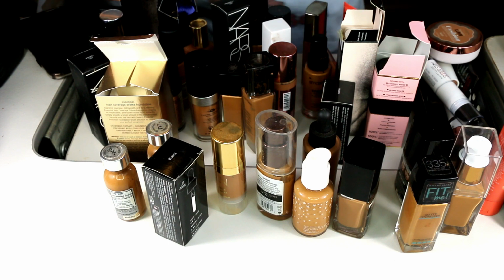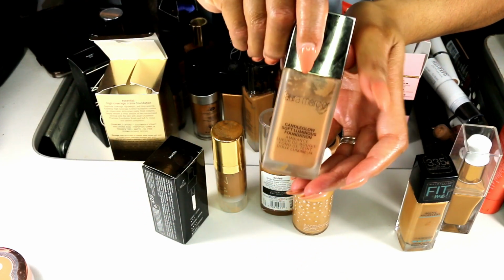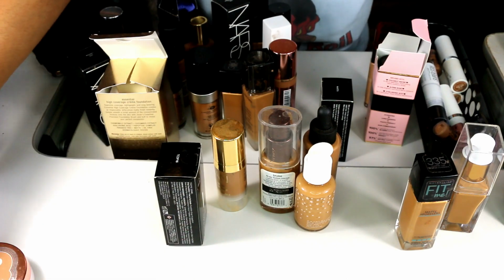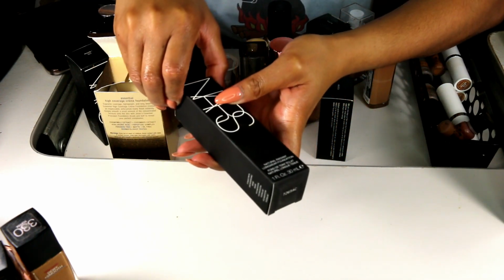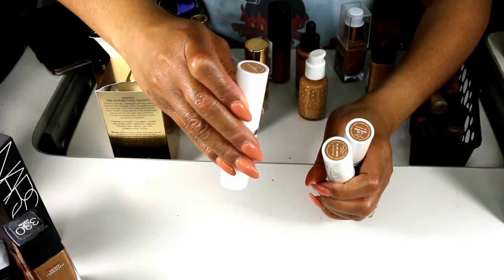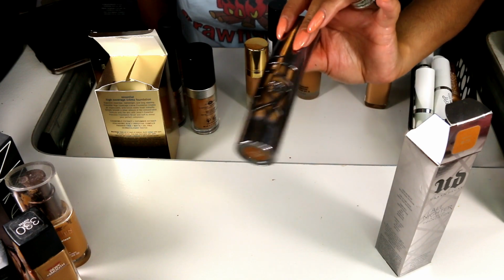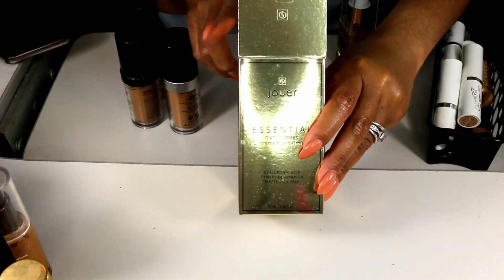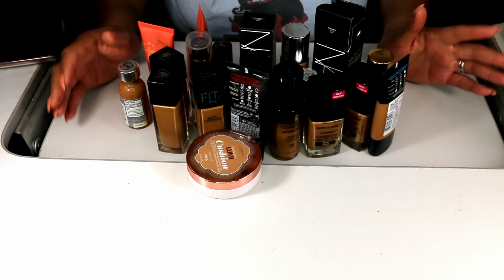Foundation Collection & Declutter | iAmPrincess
Hello beautiful people! Please be sure to watch in HD! Open the description box for more info...thanks for stopping by! 😘

Foundation Shade References:
Loreal Infallible Pro Matte- Classic Tan 109
Lancome Teint Idol- 460 Suede W
Estee Lauder Double Wear- 5W2 Rich Caramel/ 5W1 Bronze
NARS Radiant Longwear Foundation - Moorea

💄 Products Used💄

Filming Details:
Canon 70D

FTC:
⚠️ All opinions and points of view shared in my videos are mines and mines alone!
⚠️ All products are purchased using my own money unless otherwise stated.